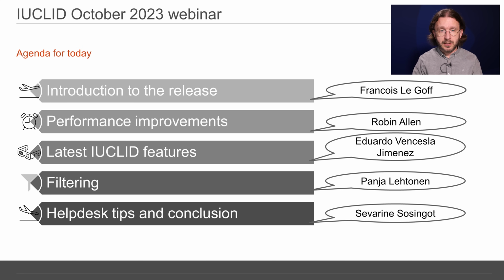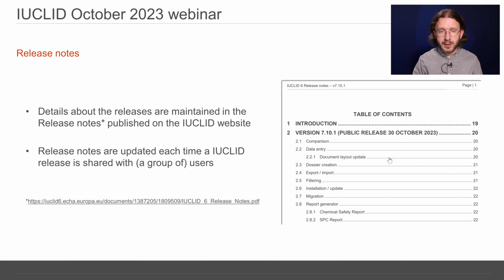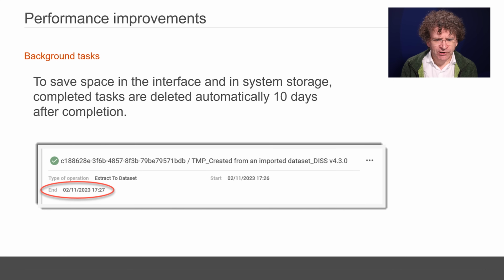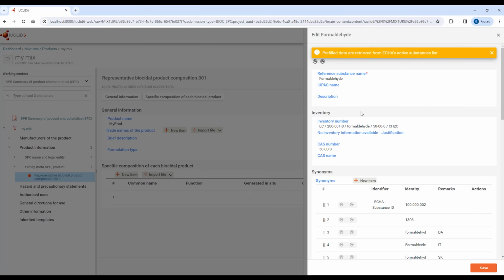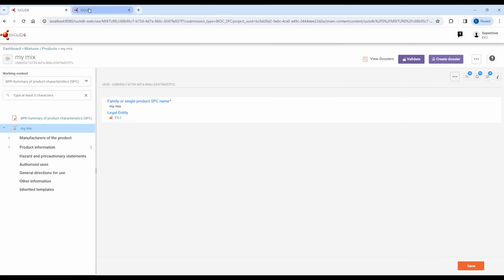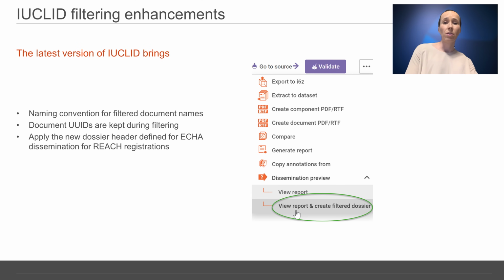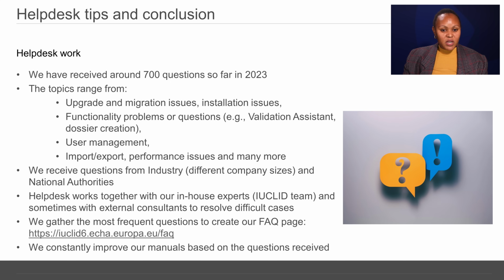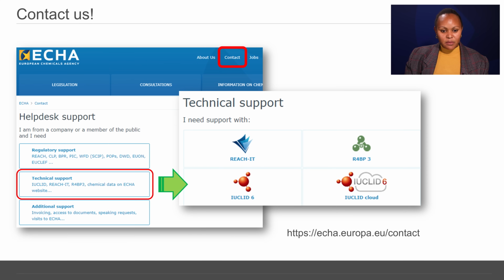IUCLID 6 October 2023 release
The webinar introduces the latest version of IUCLID 6 (v7.10.1) released on 30 October 2023.

This version is fully compatible with the May release of IUCLID and brings a series of new functionalities as well as fixes and improvements.

During the webinar, we will address topics such as:

Performance improvements
Latest improvements for the transition towards using IUCLID for ‘Summary of Product Characteristics’ under the EU Biocidal Products Regulation
Improvements to data entry
IUCLID filtering and report generator enhancements
Helpdesk advice